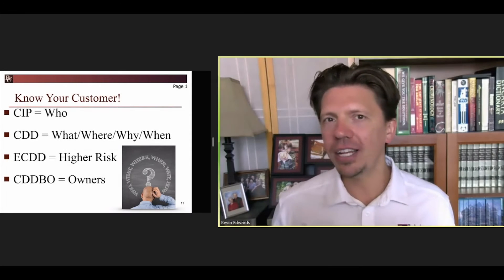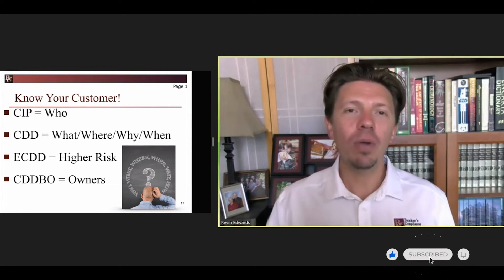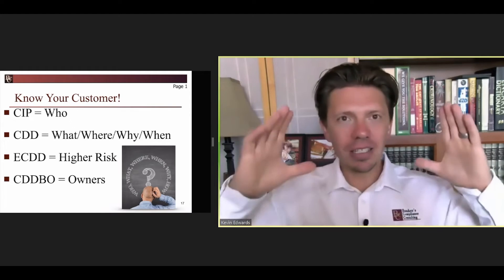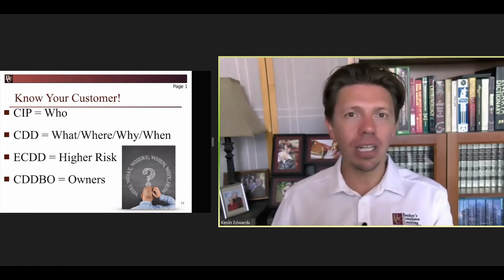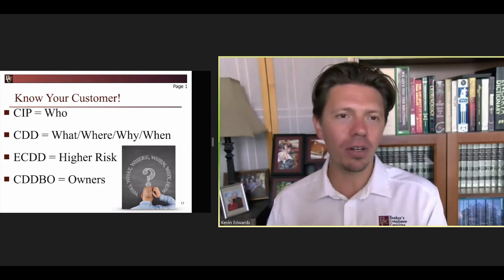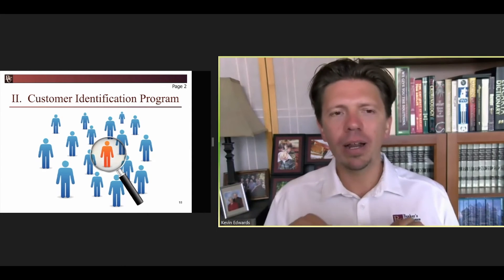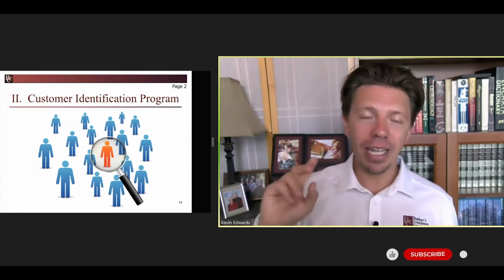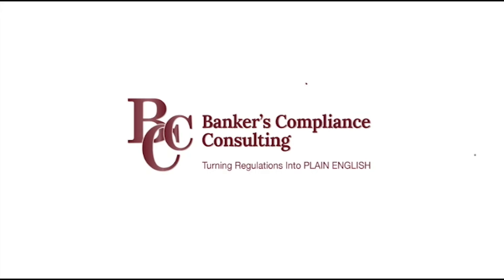BSA New Employees Identifying Unusual Activity